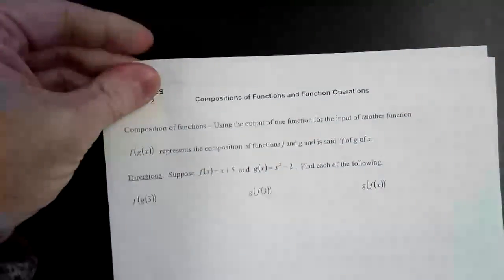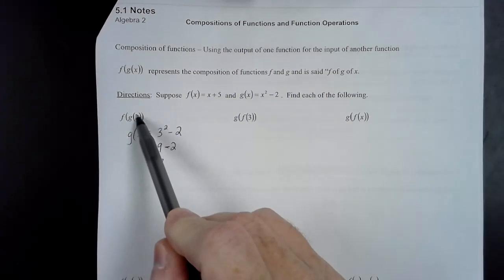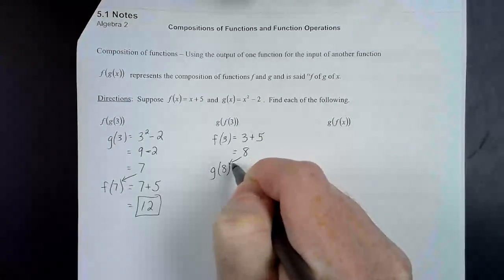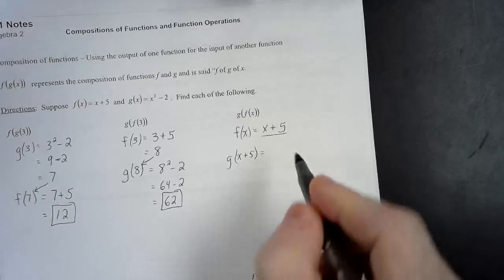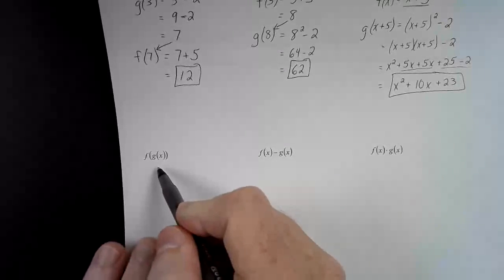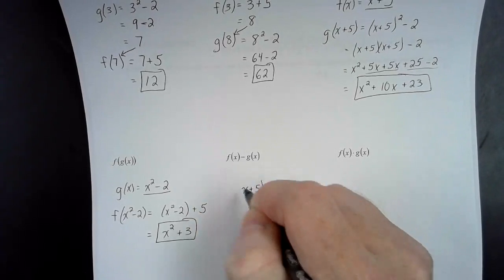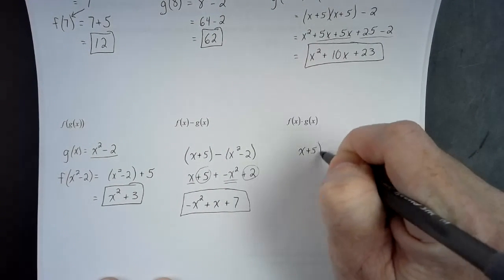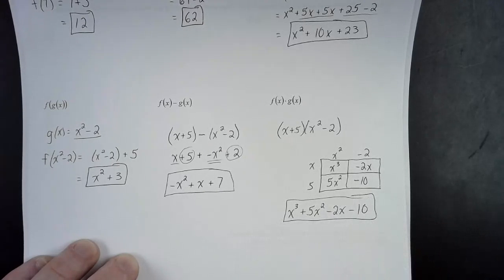Alg 2 5.1 Notes